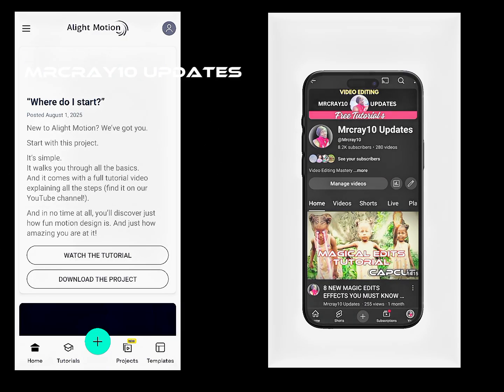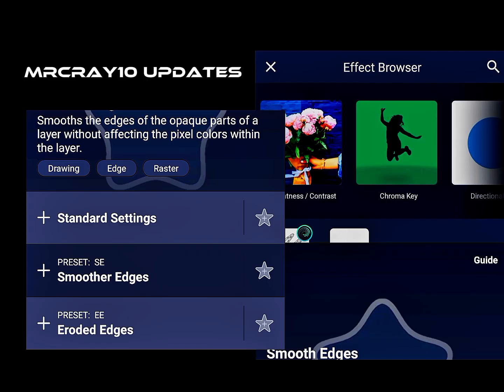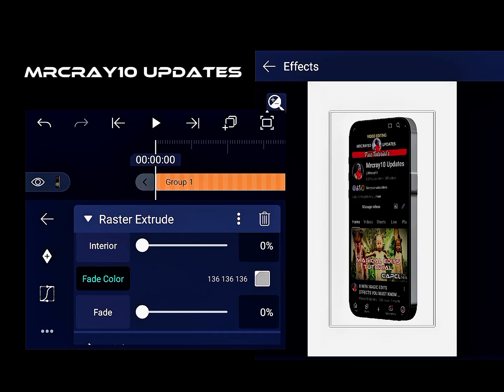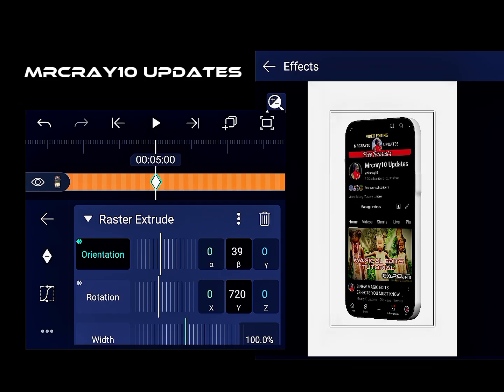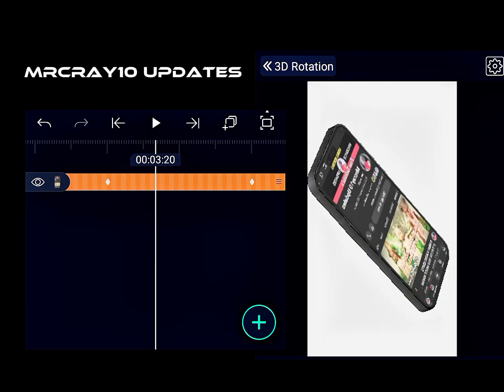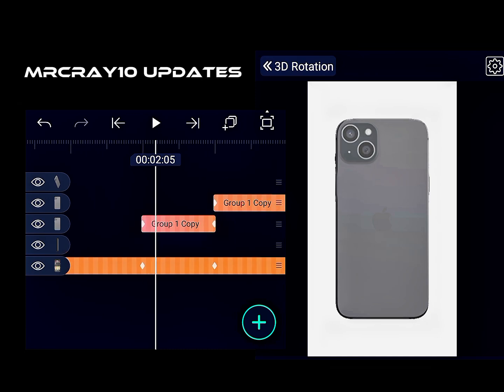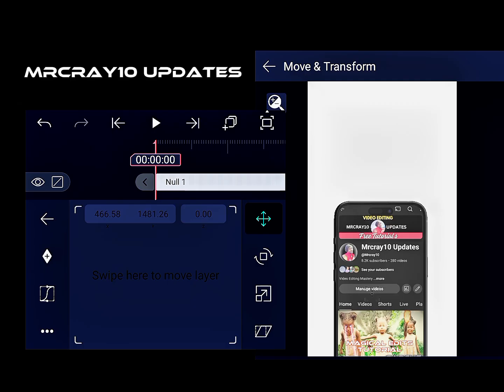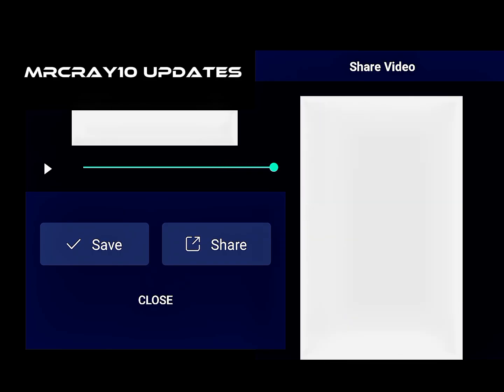3D Mobile Rotating Animation Full Tutorial In Alight Motion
UNLOCK 3D MAGIC! 🔥

Learn how to create a MIND-BLOWING 3D Mobile Rotating Animation from SCRATCH in Alight Motion! 📱🔄

In this FULL TUTORIAL, you'll discover:

✨ Rotation animation techniques
✨ Tips for stunning visuals

Get ready to take your mobile editing skills to the NEXT LEVEL! 🚀

Watch now and start creating your own 3D masterpieces! 🎨